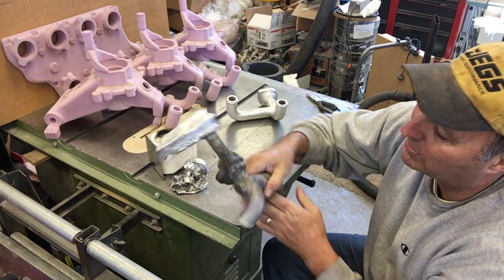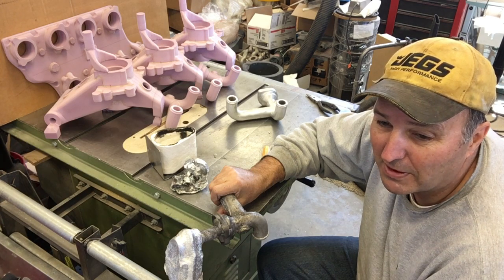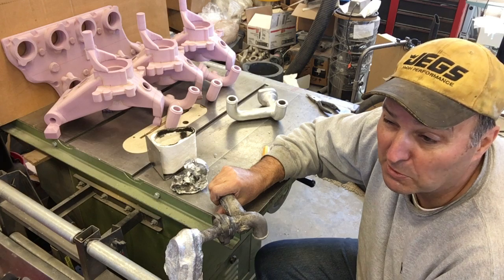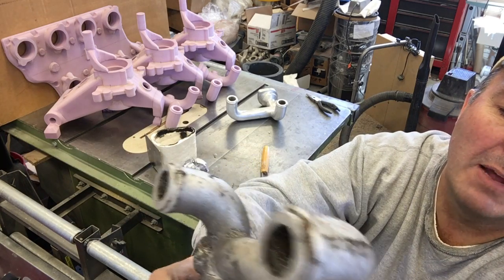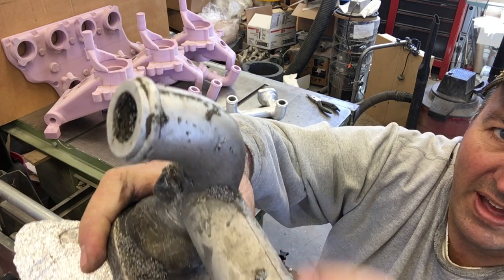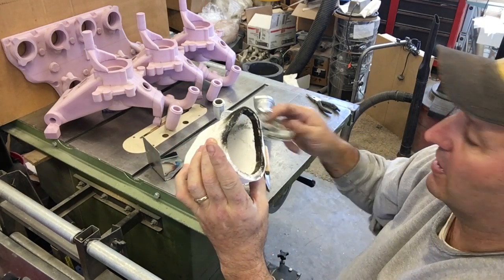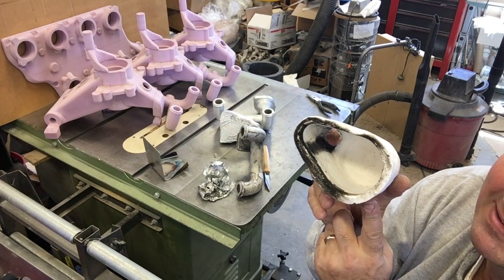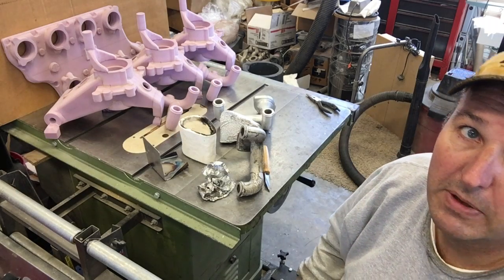Lost Foam Aluminum Part 7 - Examining the Casting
Analyzing the resulting casting. Lost Foam vacuum assisted cast of an automotive water neck.